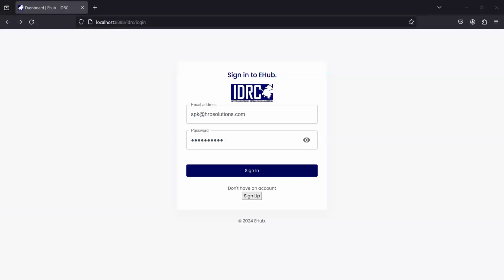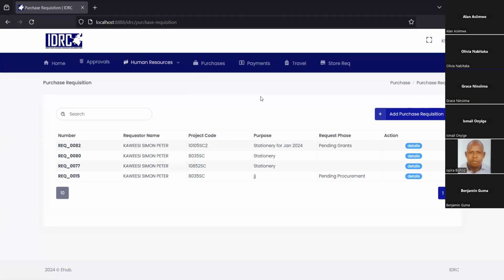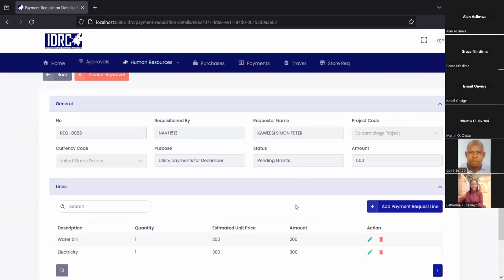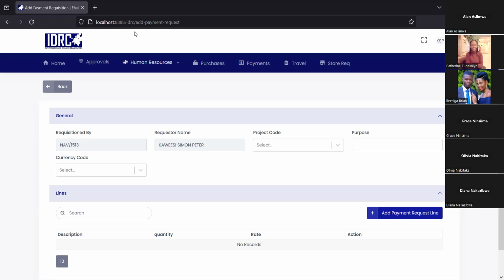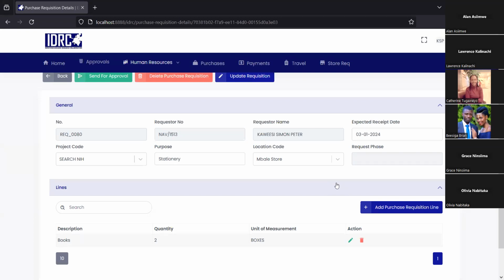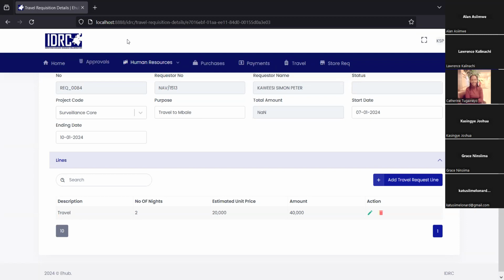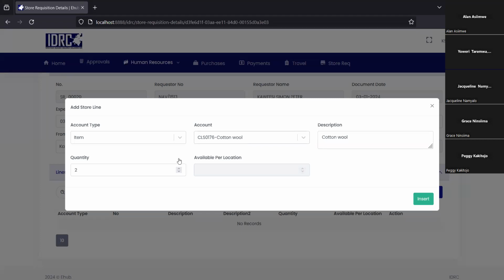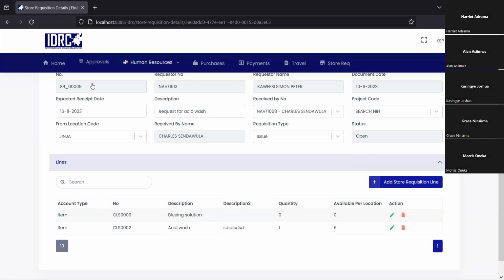Self Service Portal Overview Part 1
As part of IDRC's ongoing efforts to enhance our systems, we have recently completed an upgrade from Navision to Business Central. This significant transition brings about several changes, particularly in the way we access the system to enhance our daily activities.

Moving forward, we will be utilizing what we call the self-service portal that comes with several capabilities including but not limited to Accessing timesheets, Submitting leave forms, Making payment requests, Placing purchase requests, Submitting store requests, Printing payslips, and more.

To ensure a smooth transition and to get familiar with the new self-service portal you can watch this video to give a brief introduction to the portal.